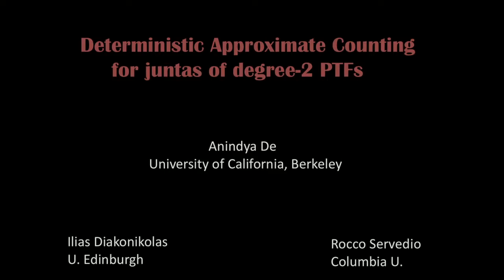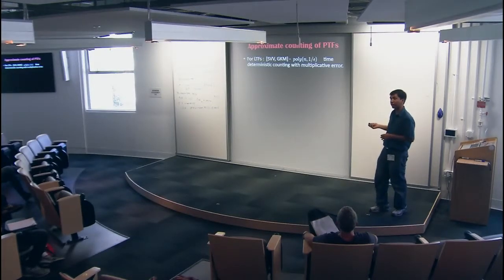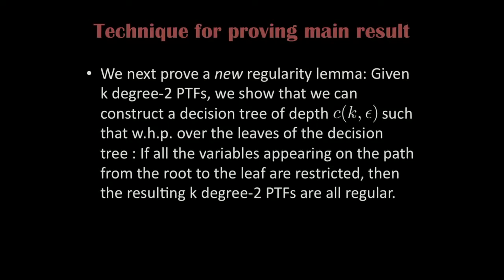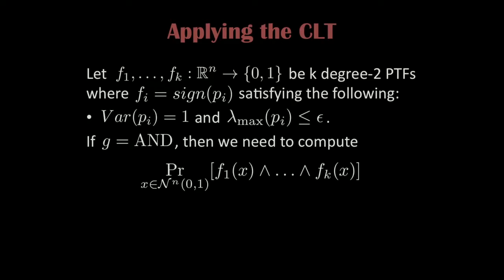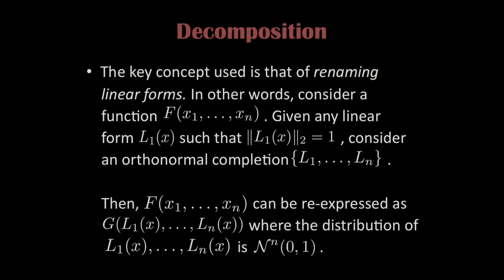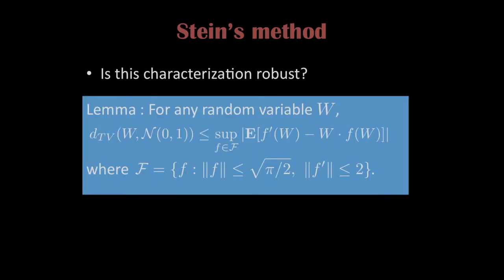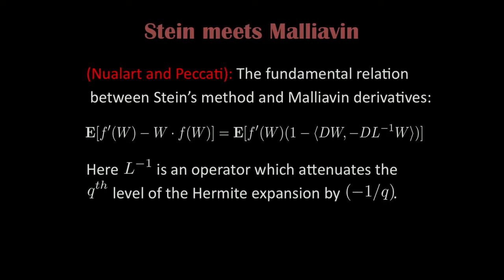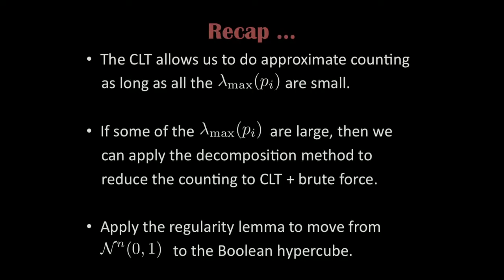Deterministic Counting of Satisfying Assignments for Juntas of Degree-2 PTFs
Anindya De, UC Berkeley
Real Analysis in Testing, Learning and Inapproximability